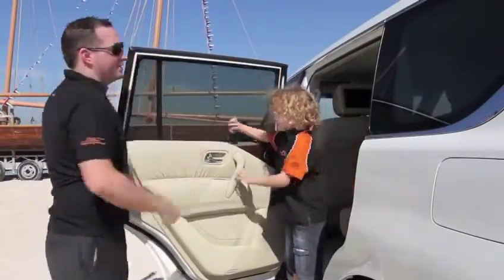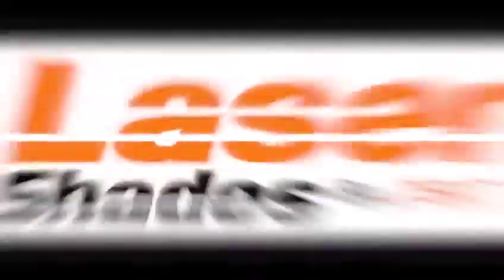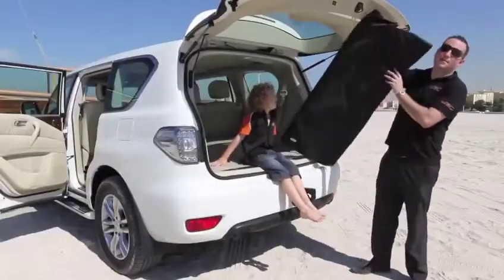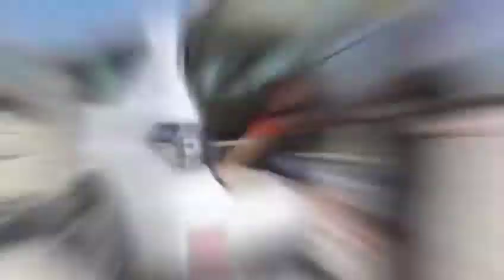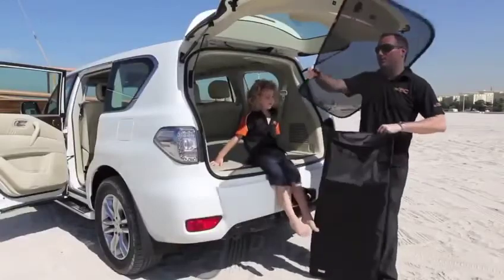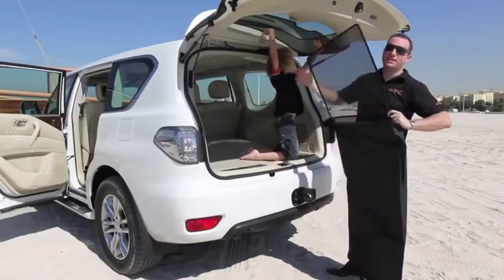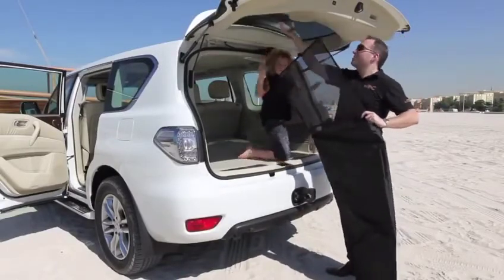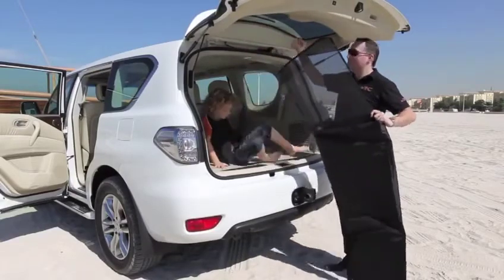Car Lasser Sun Shade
Car King Accessories
Lasser Sun Shade for all Cars available..